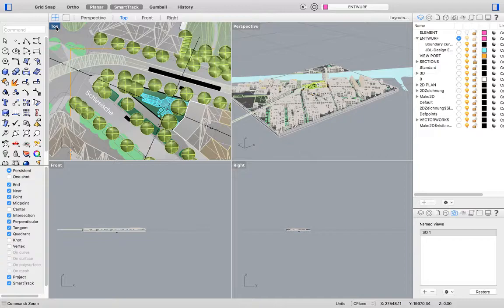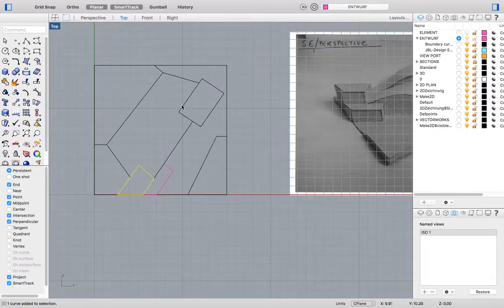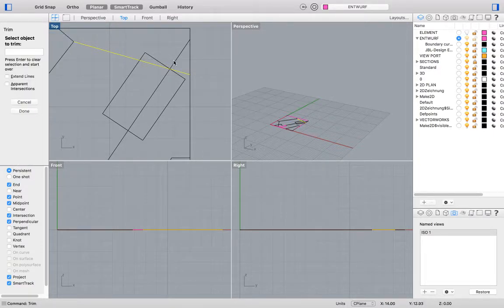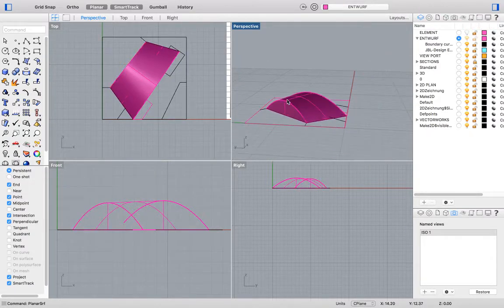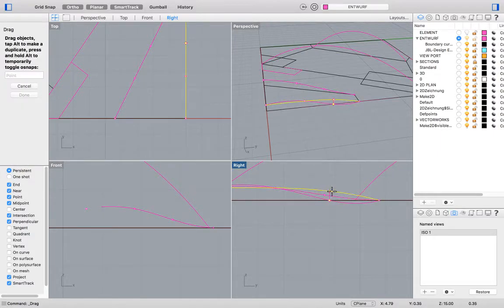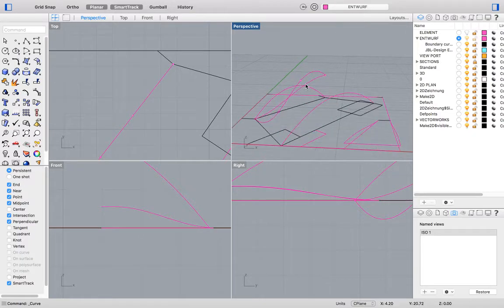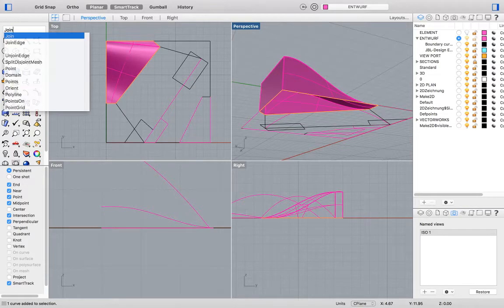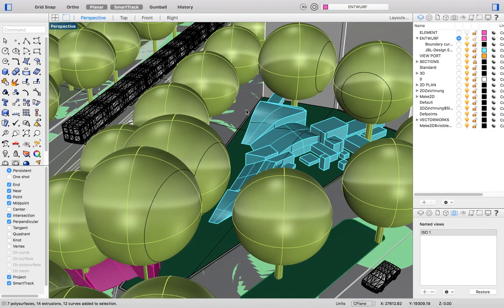Creating A Simply Poly Surface Model - Lesson 5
EN - This is a tutorial series for Digital Graphic Representation For Landscape Architecture Lesson 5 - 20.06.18 BA SoSE Technische Universität Berlin. This lesson we focus on importing a DWG of a plan view model in Millimetres and scale to Meters by 100%. The steps are explained to create a simple curve extrusion model, introducing commands such as Loft, PlanarSrf, Join, Extend, Trim. This we then move into a context site model plan of Schlesisches Tor, Berlin. Next lesson we will develop this simple polysurface model in context to develop a design using existing forms from this orginal model.

DE - Dies ist eine Übungsreihe zur Gestaltung Darstellung Digital Für Landschaftsarchitektur - Lektion 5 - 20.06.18 BA SoSE Technische Universität Berlin. In dieser Lektion konzentrieren wir uns auf das Importieren einer DWG eines Grundrissmodells in Millimeter und das Skalieren auf Meter um 100%. Die Schritte werden erläutert, um ein einfaches Kurvenextrusionsmodell zu erstellen, das Befehle wie Loft, PlanarSrf, Join, Extend, Trim enthält. Wir bewegen uns dann in einen Kontext-Site-Modellplan des Schlesischen Tors, Berlin. In der nächsten Lektion werden wir dieses einfache Flächenmodell im Kontext entwickeln, um ein Design zu entwickeln, das vorhandene Formen aus diesem ursprünglichen Modell verwendet.